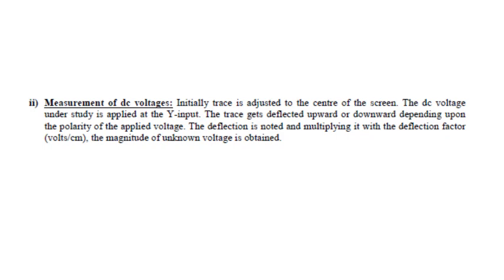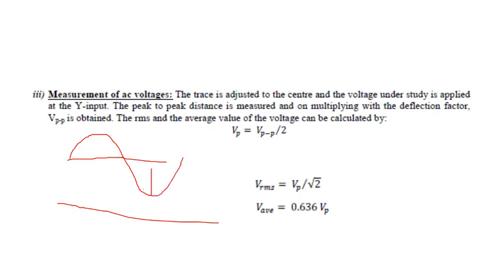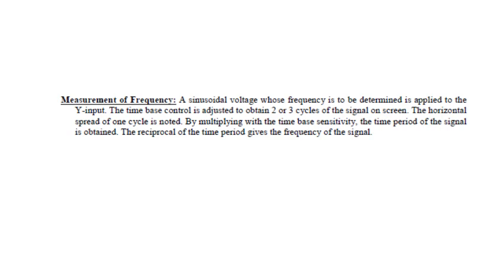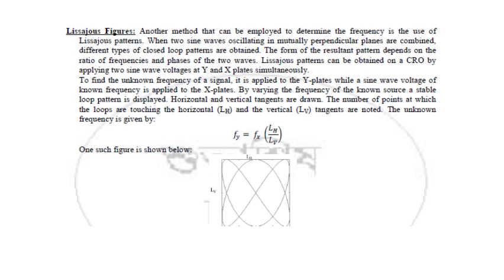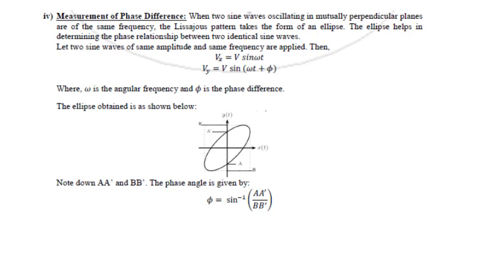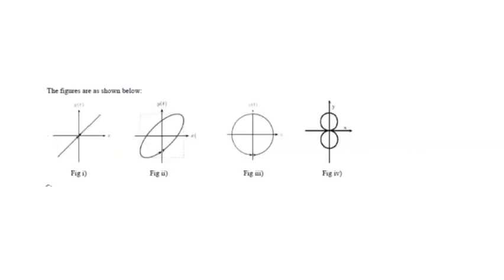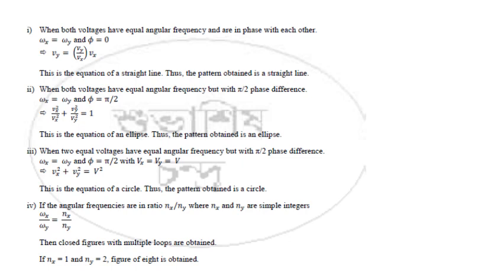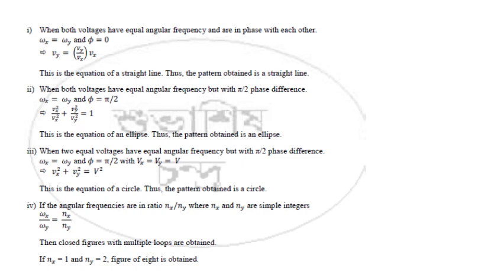CRO Basics Dr Yogesh C Goswami